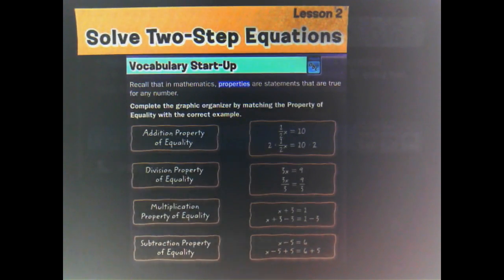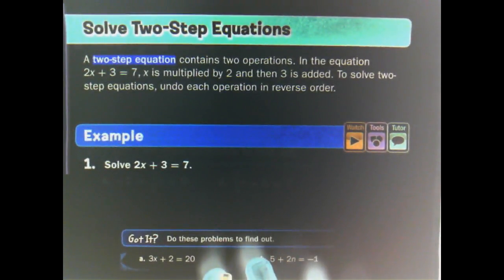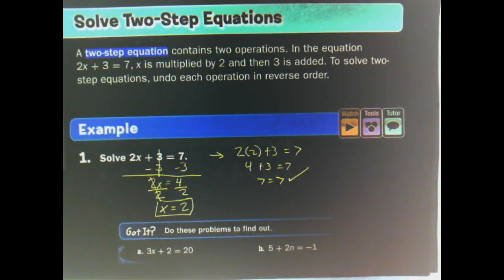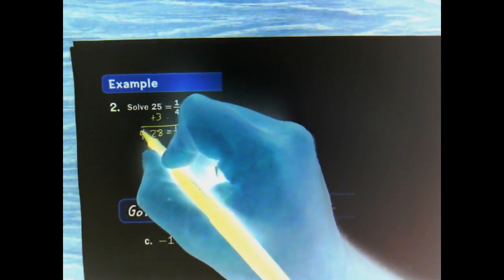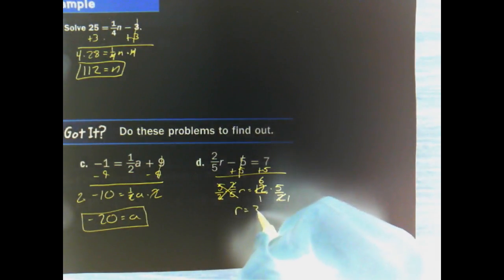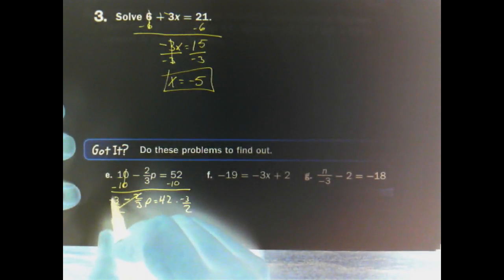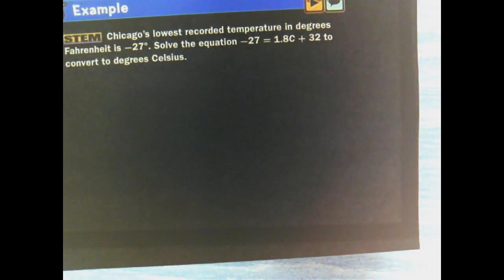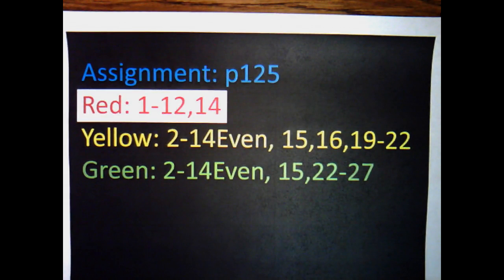2 2 Video